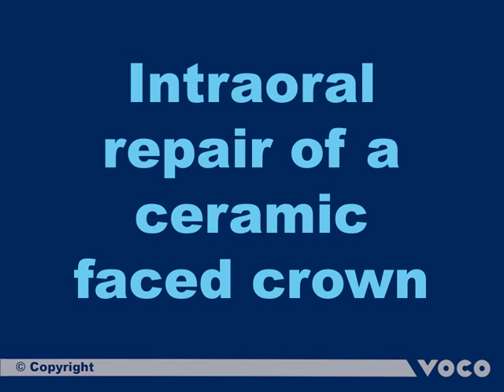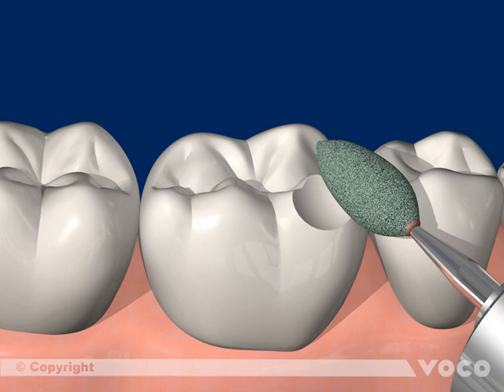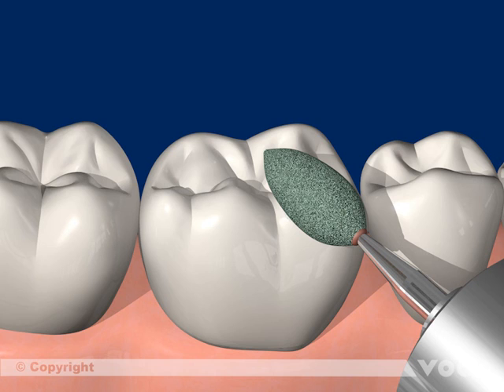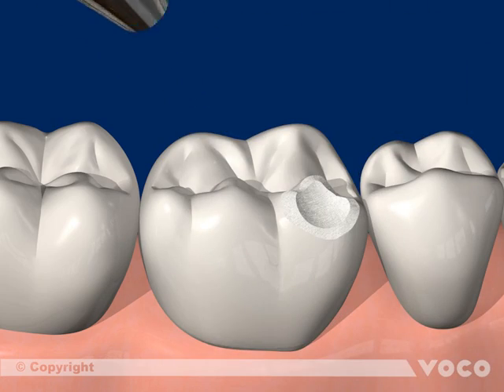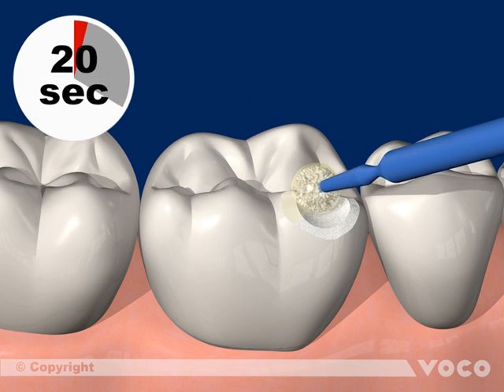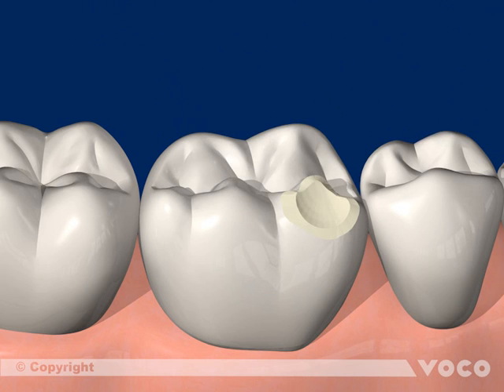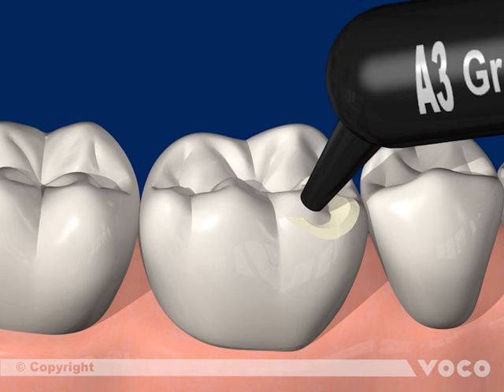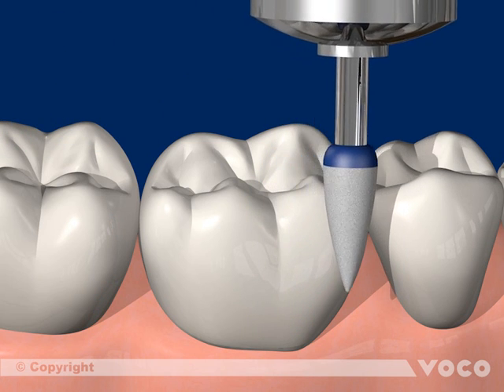Universal adhesive Futurabond U-Part 5/12: Intraoral repair of a ceramic faced crown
Futurabond U: Intraoral repair of a ceramic faced crown